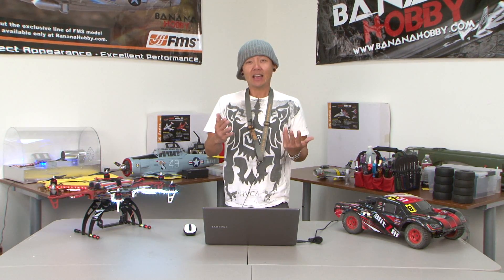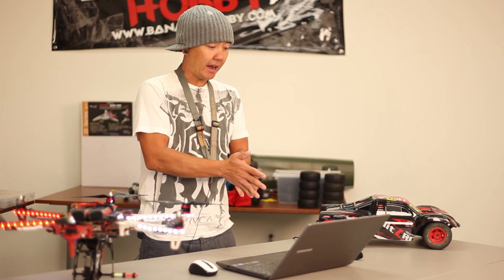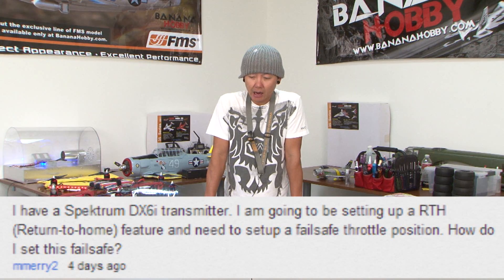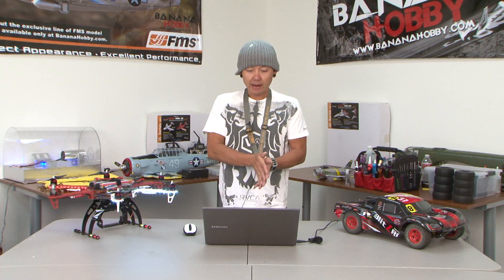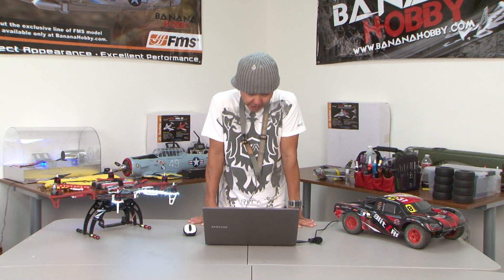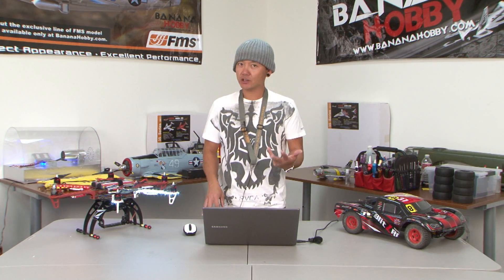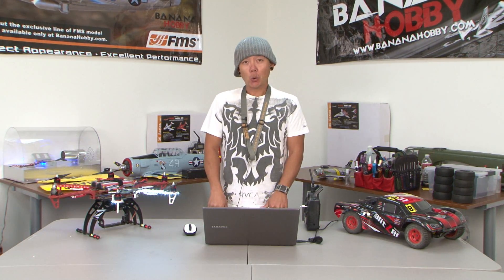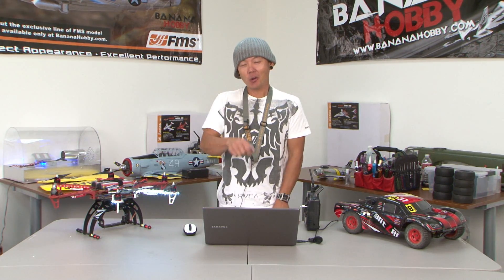Setup Return to Home Failsafe - ESC Timing - Spektrum Binding and more! - Ask Pete in HD!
Join Pete in this episode as he answers questions how to setup RTH failsafes, ESC timings on Genesis Power ESCs, rebinding Spektrum radios, prop balancing, setting exponential or "expo" in your computer transmitters and using superglue on foam.

Have any questions for Pete? Post them in the comments below and let us know what you would like to see answered or showcased in these episodes!